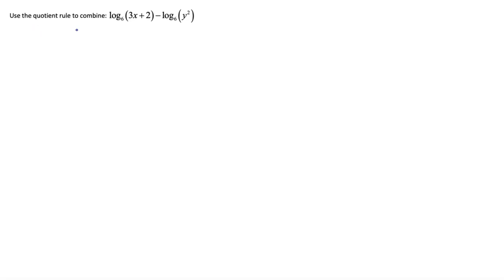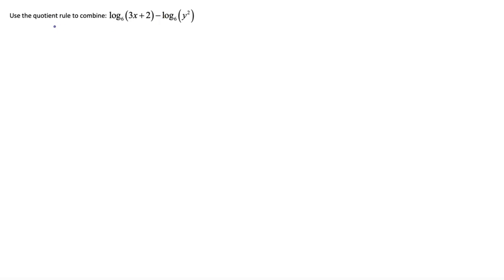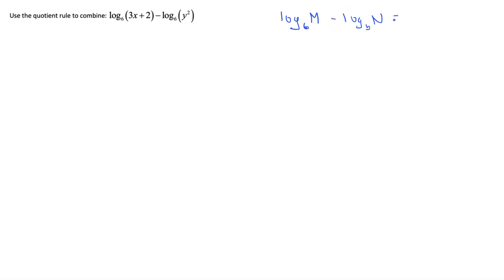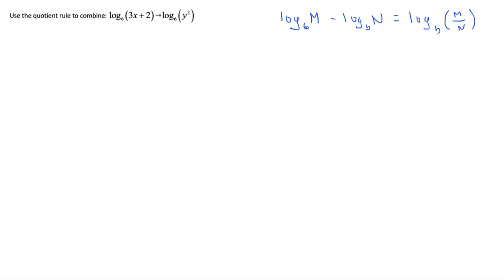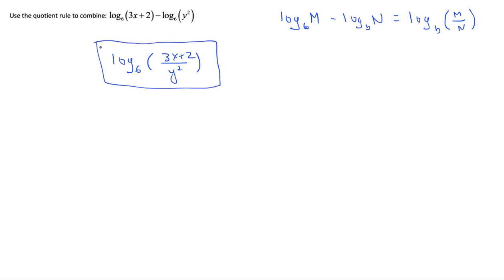126 4 5 3